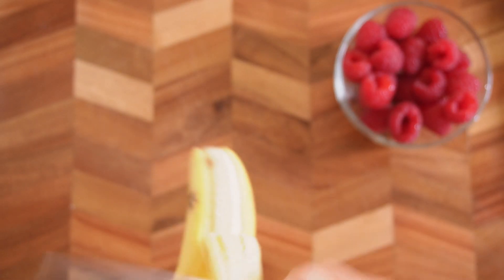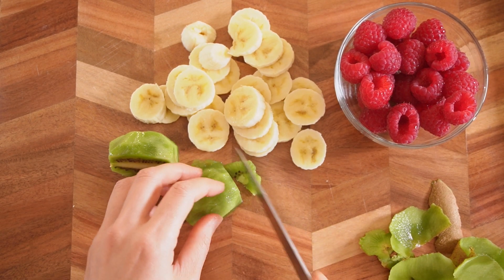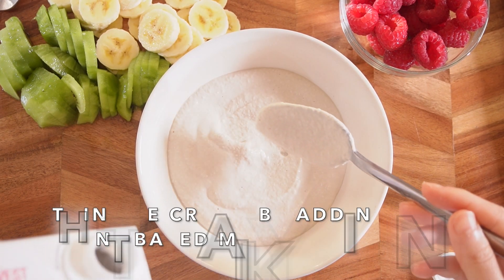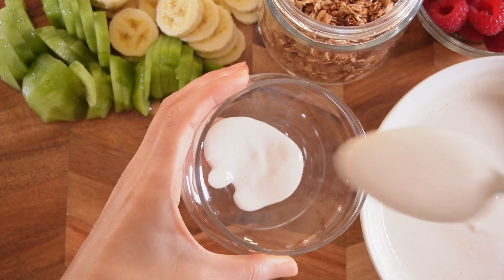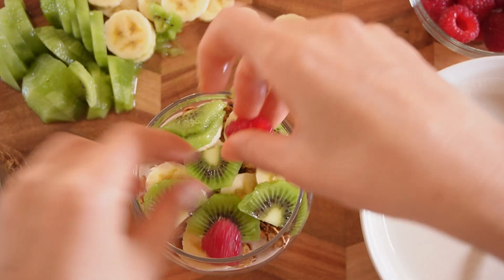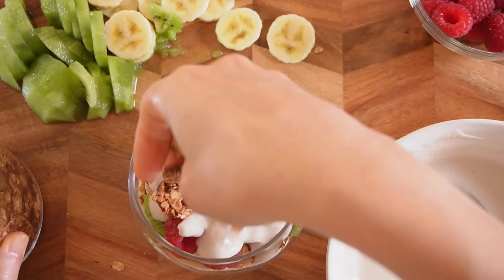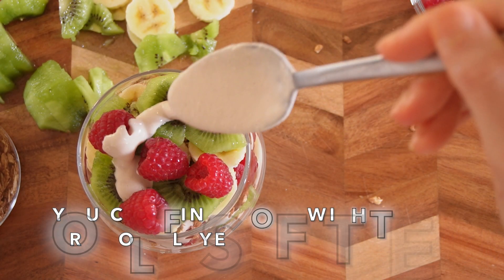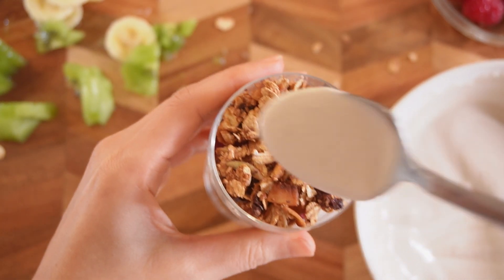The Incredible Secret to Making Delicious Granola & Fruit Parfait with No Oil, No Milk, No Eggs!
If you're looking for a delicious and healthy breakfast or dessert that doesn't require any oil, eggs, or milk, then you need to try this granola parfait! It's so easy to make, and you won't believe how delicious it is!